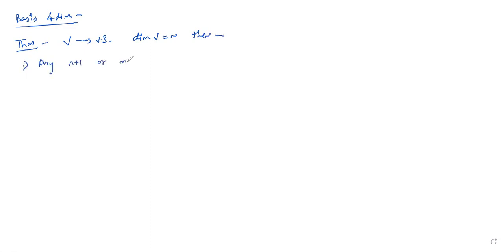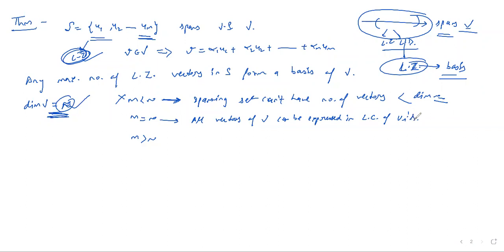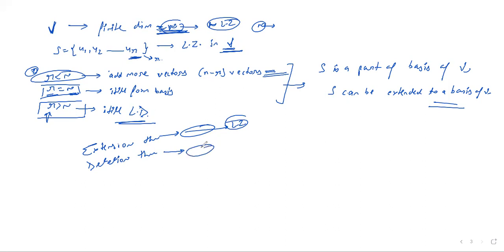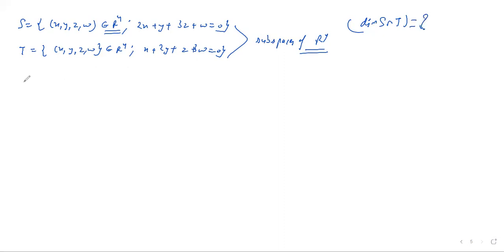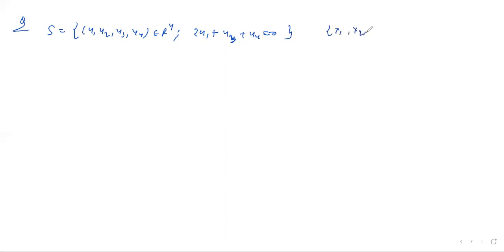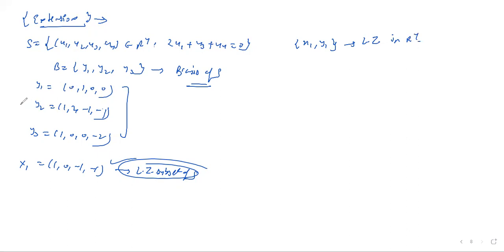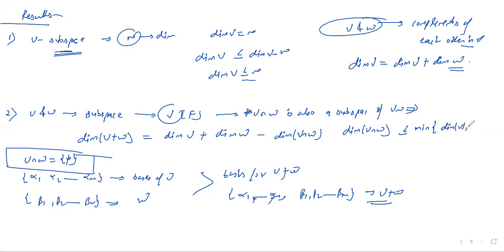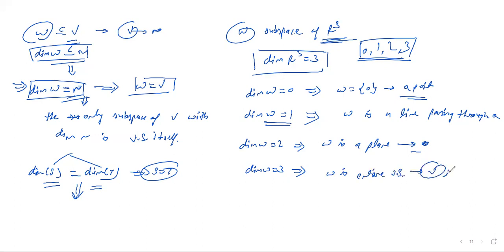Lecture 9: Basis and Dimension (II)